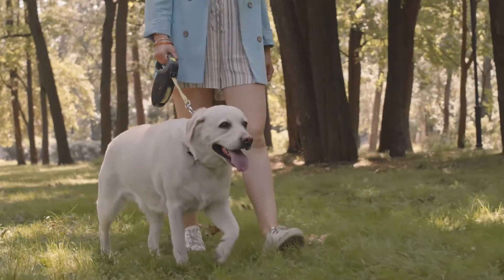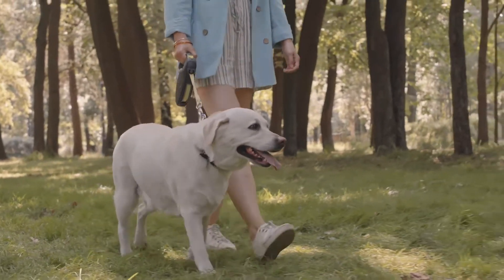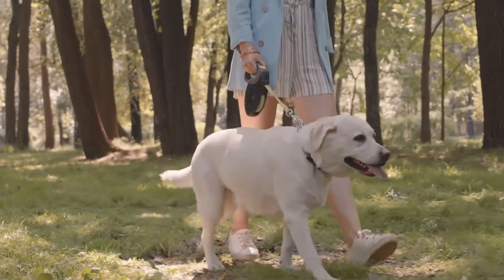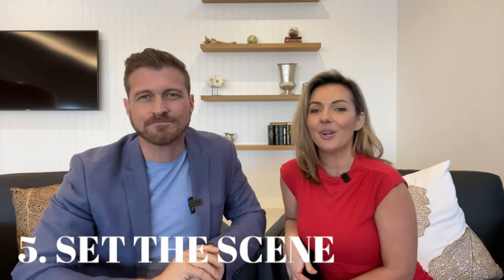OpenHome success starts here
So you’ve decided to sell your home, you've done all the improvements, you’ve chosen an agent, the marketing photos and videos have been taken, your home is now on the market and its time for the first OPEN HOME!!

On the day the marketing photos and video were taken, this will probably be the cleanest you will ever see your home, EVER.

 Consider the senses

You want as much natural light as possible.

Take your pets and their things away from their home…
Never leave your pet at home during an open home, as friendly as they may be.

This video goes into detail on all of these areas and so much more. As real estate agents our job is to showcase your home for sale in the best way possible to maximise the price